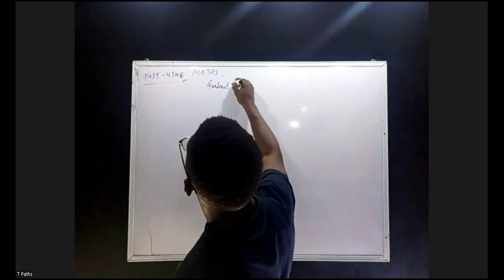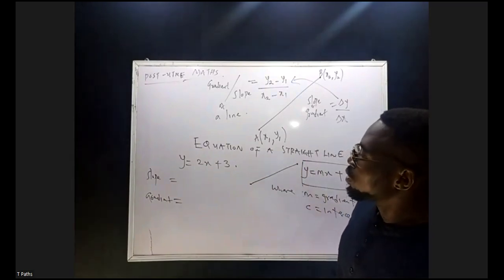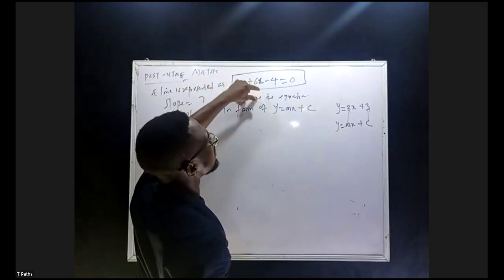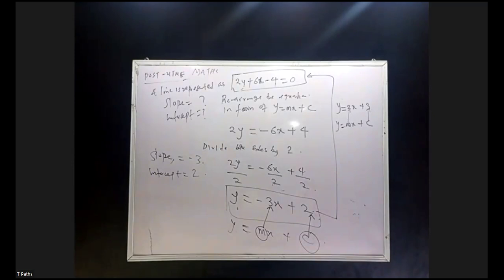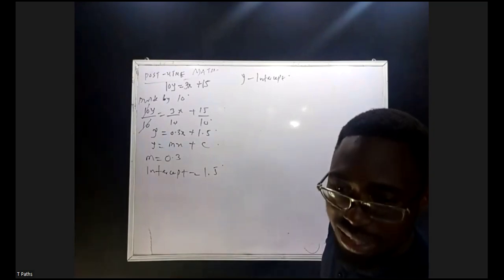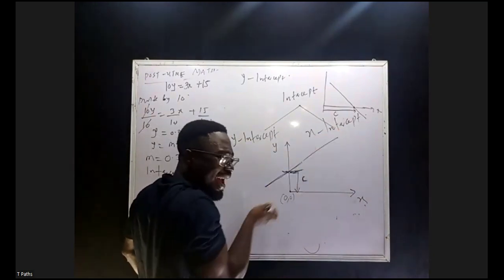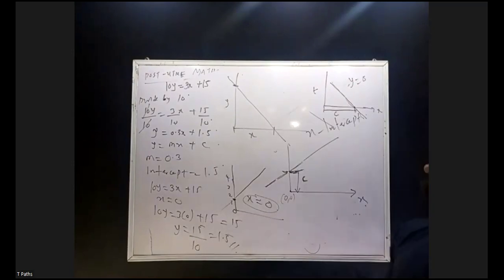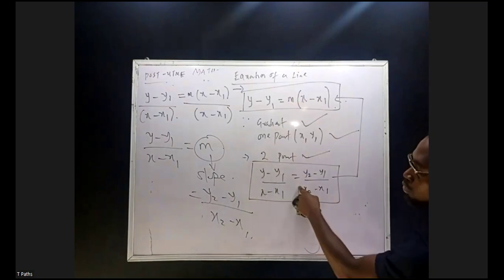UNILAG POST UTME MATH CLASS ON EQUATION OF STRAIGHT LINE